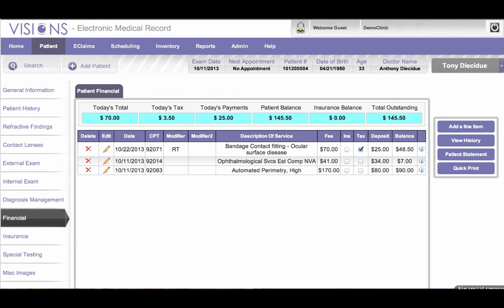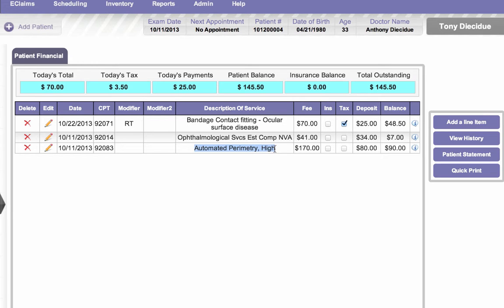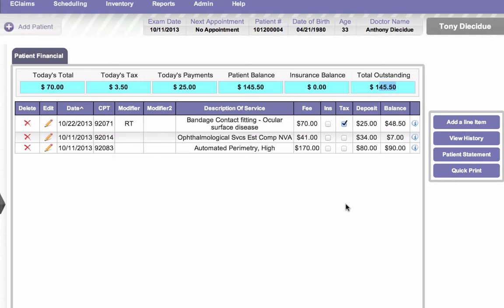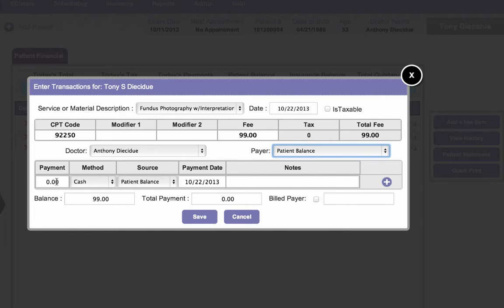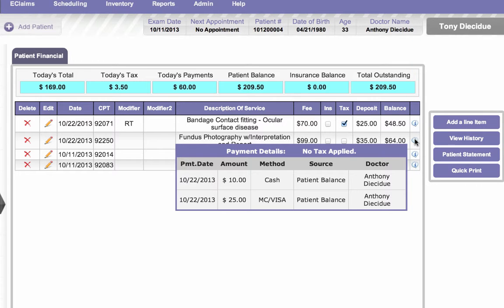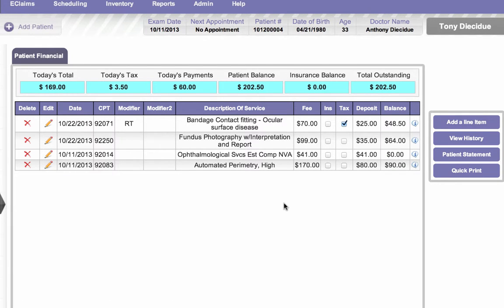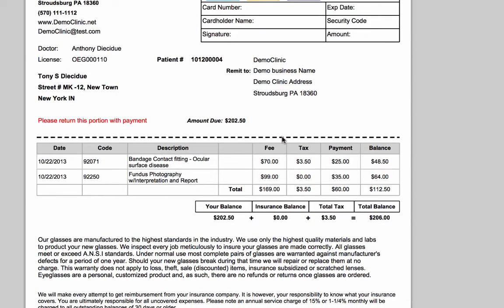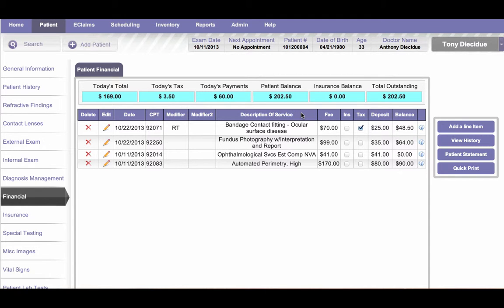Financial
This tutorial demonstrates how to add financial transactions to a patient's file.